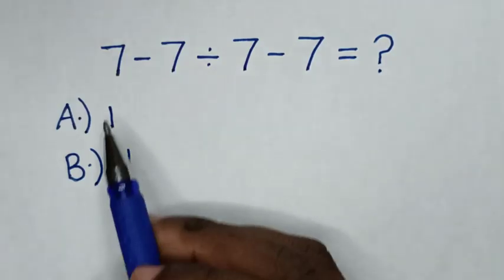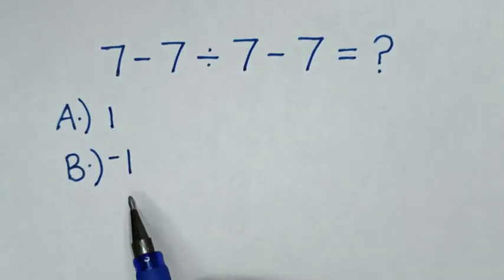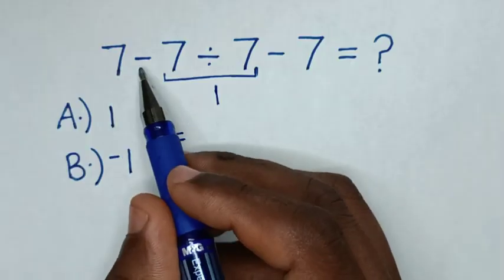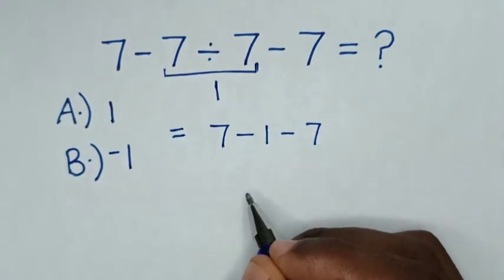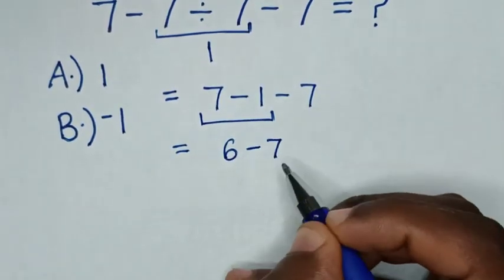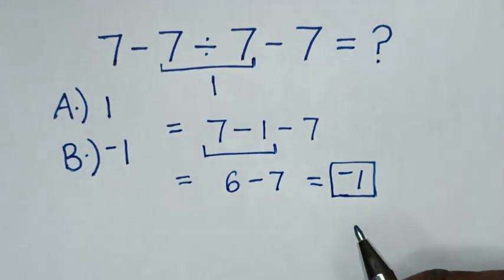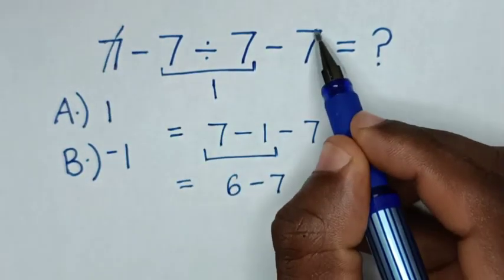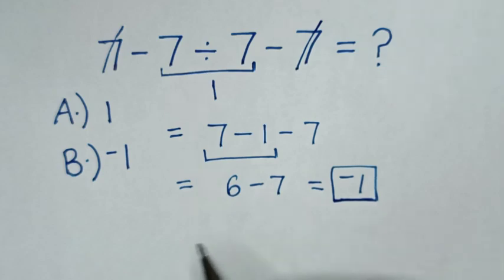A Nice Arithmetic Problem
How to solve this Arithmetic / math problem